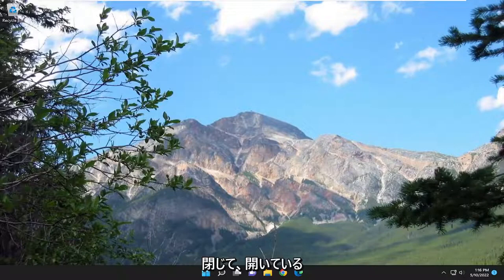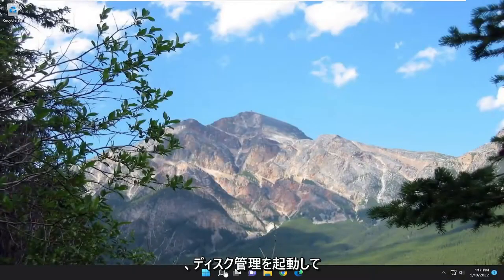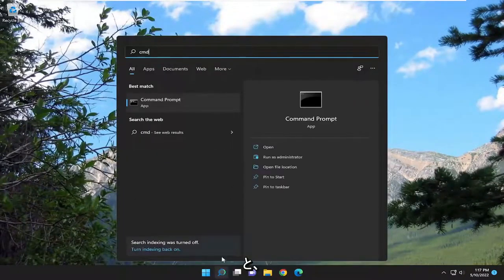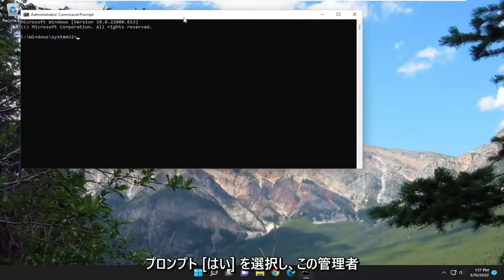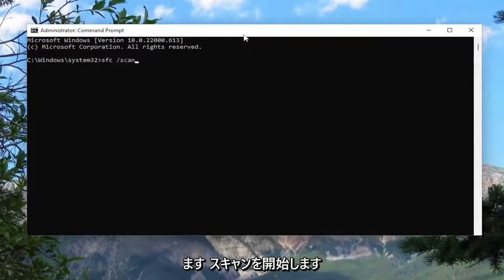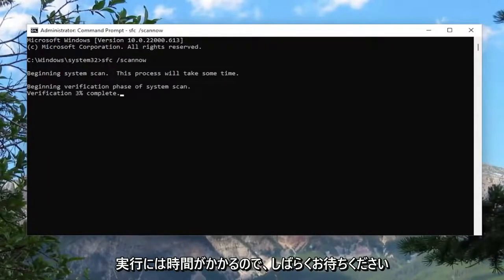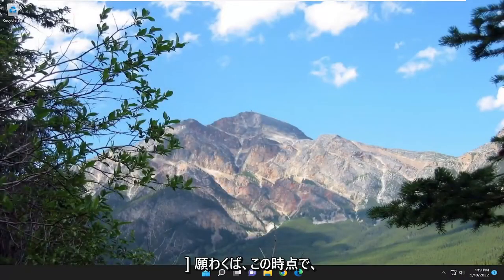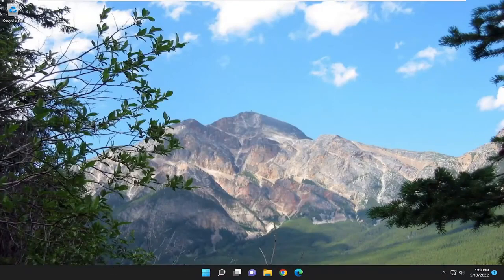「ディスクの管理コンソールのビューが最新の状態でない」エラーを修正する方法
Windows 11/10 でディスク管理コンソール ビューが最新ではない [解決策]

ディスクの管理は、システムのパーティションとドライブを維持するために使用される組み込みの Windows プログラムです。 通常、このユーティリティは Windows システムで動作するように最適化されているため、簡単にタスクを実行できますが、多くのユーザーから、同じことをしようとすると次のエラー メッセージが表示されるという不満が寄せられています。

ディスク管理コンソール ビューが最新ではないため、操作を完了できませんでした。 更新タスクを使用してビューを更新します。 問題が解決しない場合は、ディスクの管理コンソールを閉じてから、ディスクの管理を再起動するか、コンピューターを再起動します。

このチュートリアルで対処する問題:
ディスク管理コンソール ビューが最新ではありません
ディスク管理ビューが最新ではありません
ディスク管理にドライブが表示されない